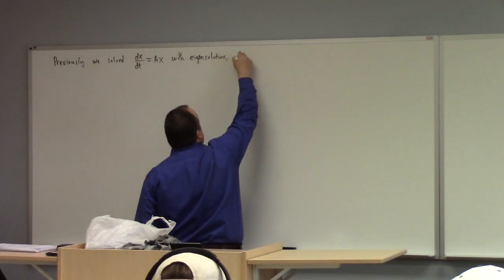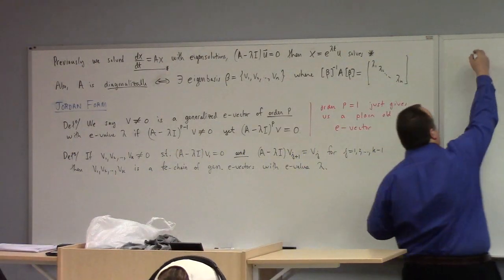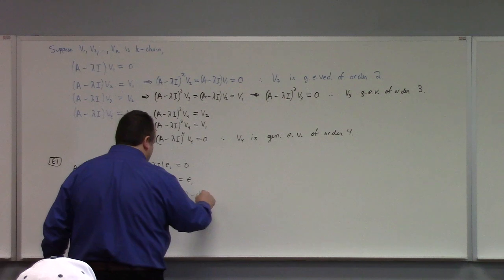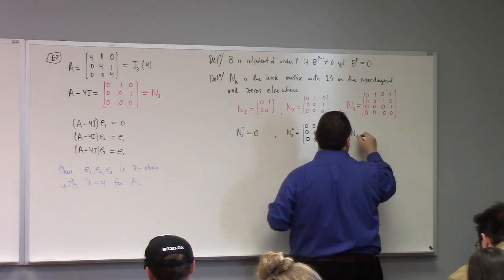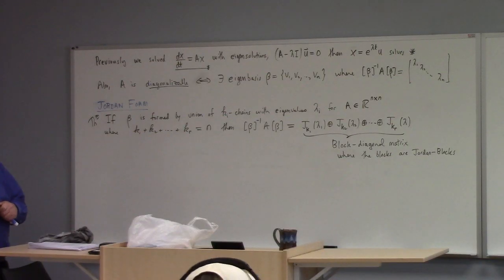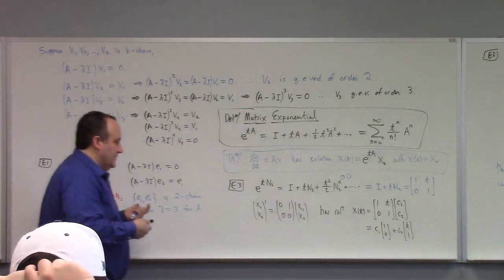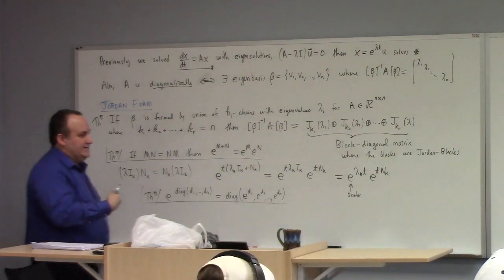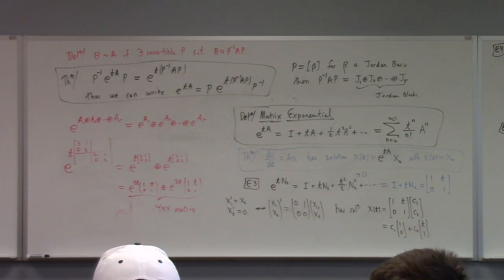Applied Linear: Jordan Form, overview of terms, matrix exponential calculation, 4-14-25